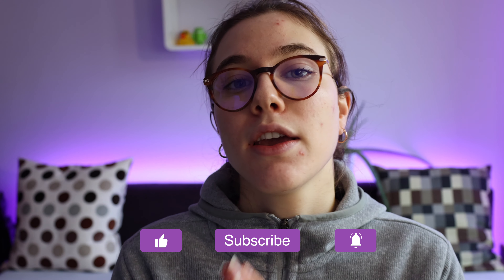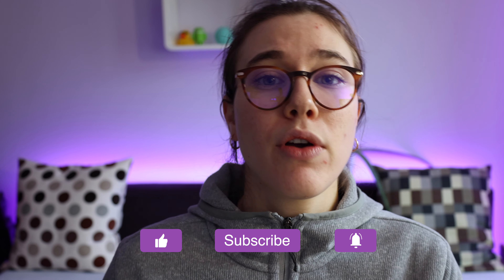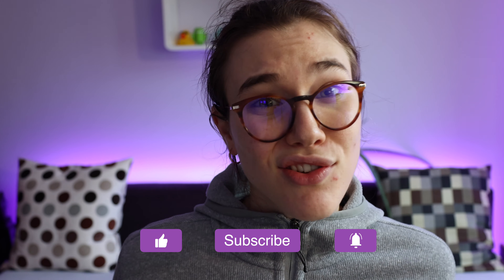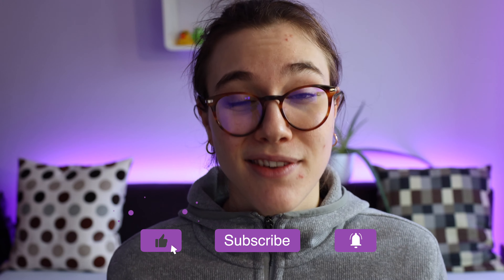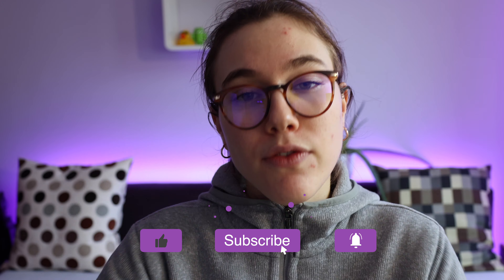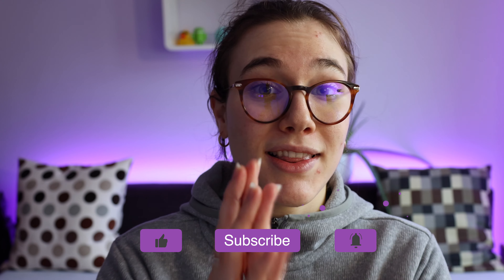Stock market news for beginners: Best stock market news sites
Do you want stock market news for beginners? Here are the best stock market news sites so you know how to get investing news! This stock news hack involves two of the best investing sites: Investopedia and Yahoo Finance. This video together with my other finance videos will show you how to safely invest money and how to tackle the stock market for beginners 2021! 💥💰

My name is Sophie Berger and I am a founding iOS engineer of an AI dementia screening startup, as well as a third-year BSc in Computer Science and Master of Management student at The University of British Columbia. 🎓

I want to use this channel to share thought-provoking content as well as practical pieces of advice that you can implement in your life in order to keep an open mind and become happier. 💭💪🏻😄

This should be a space we create together so leave your ideas and comments down below!